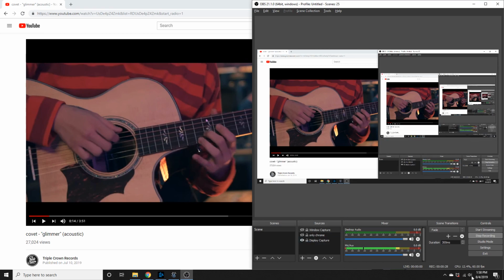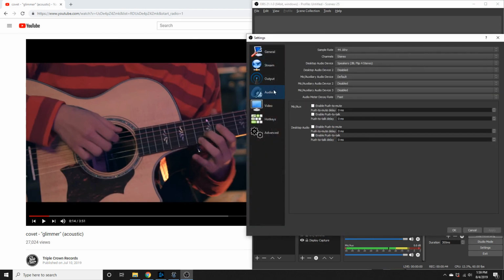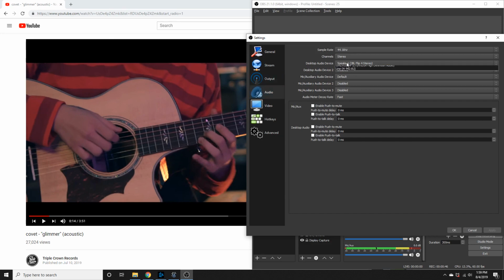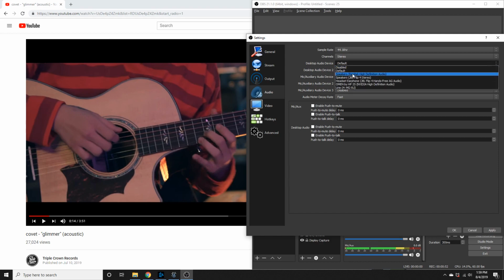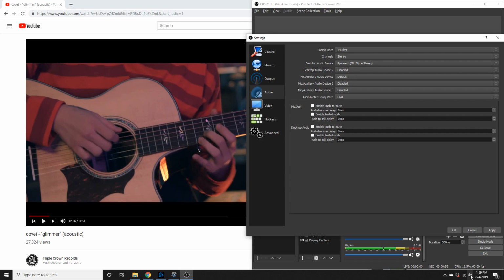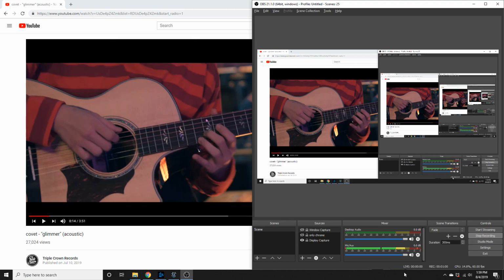How to Fix OBS Desktop Audio Not Working Problem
If your desktop audio is not capturing here is what I did to remedy this solution